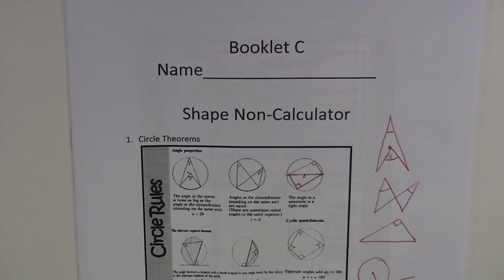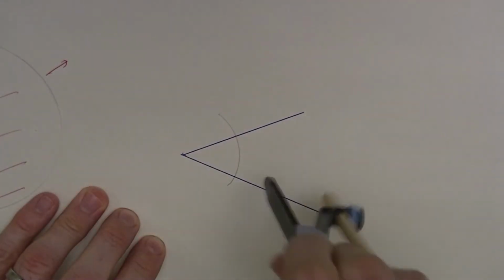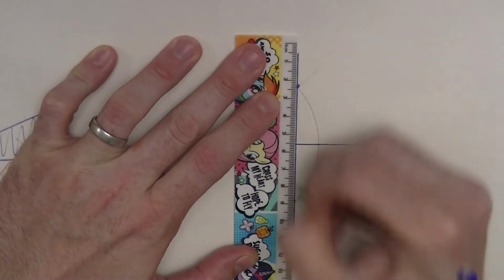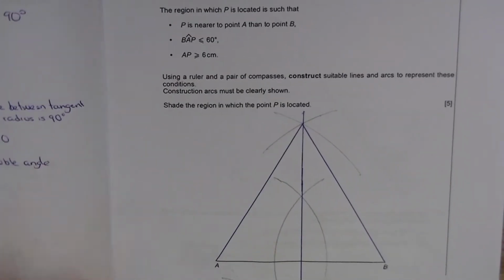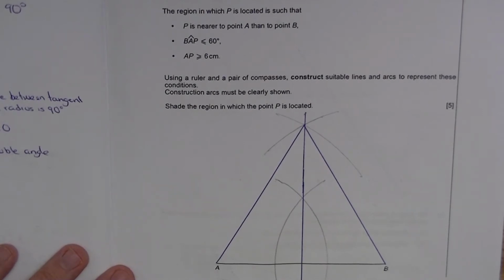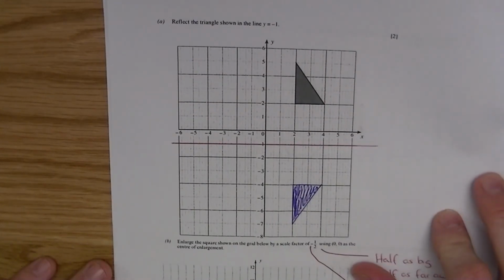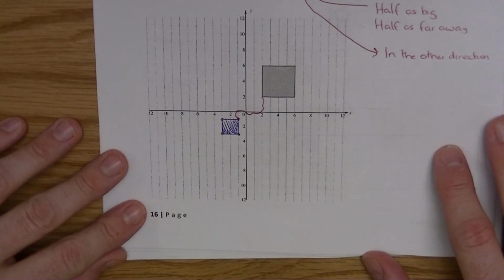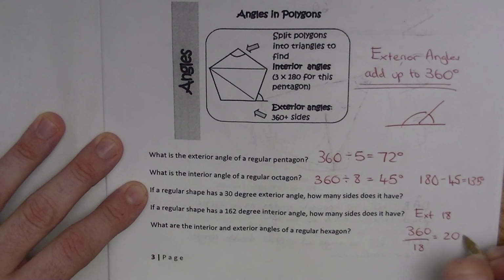WJEC Higher Maths Booklet C Part 2